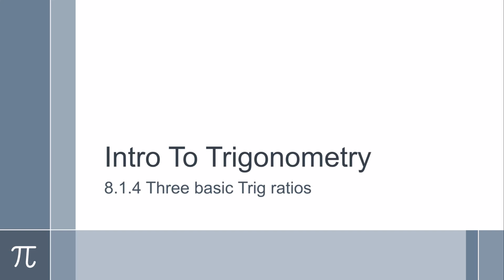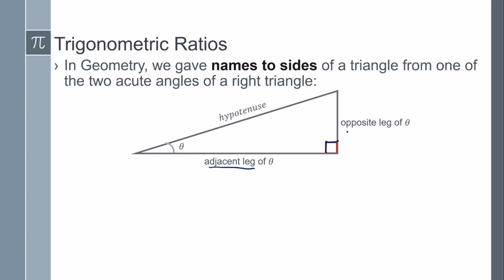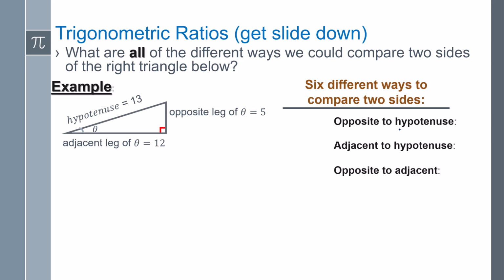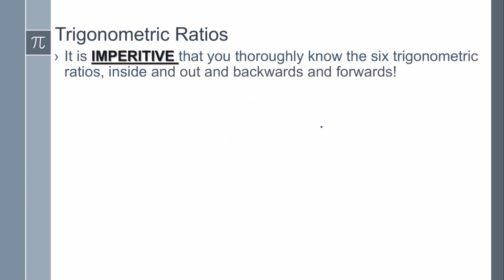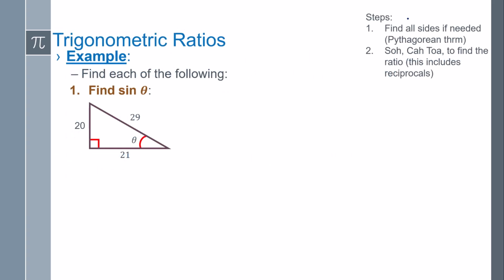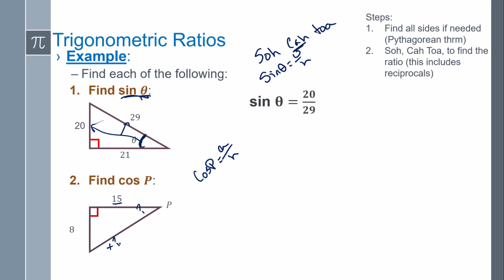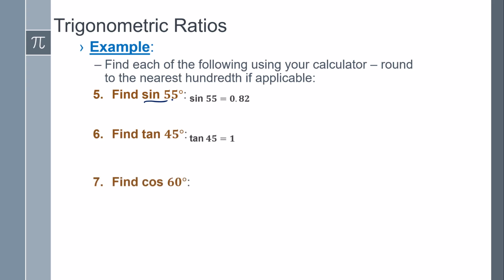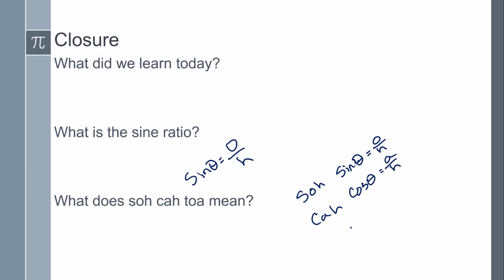Int 3 8-1-4 Intro to Trigonometry: Three basic trig ratios